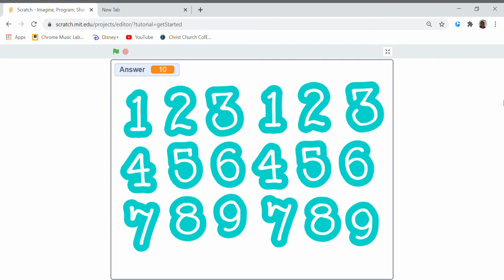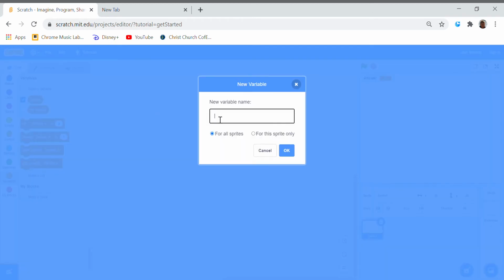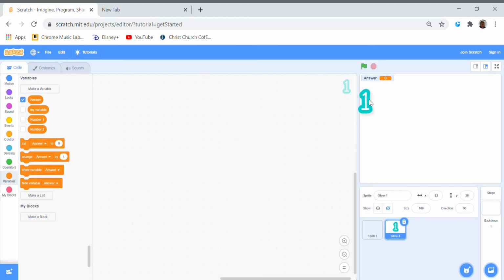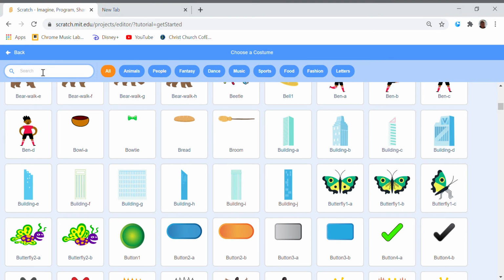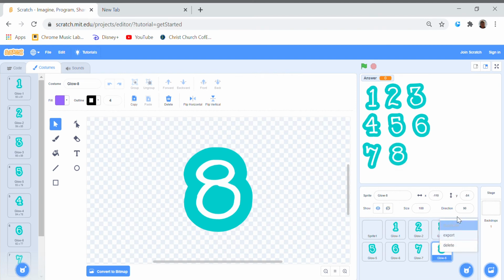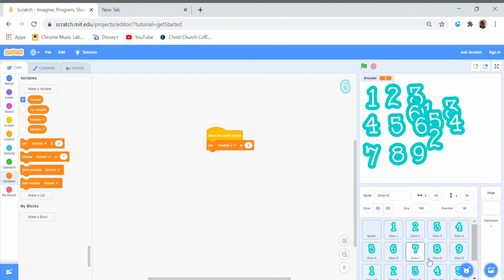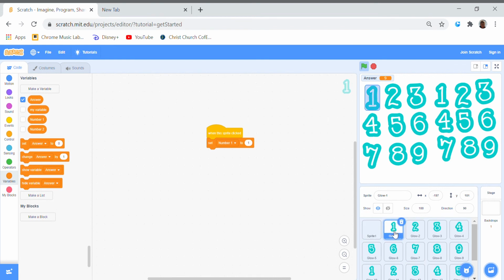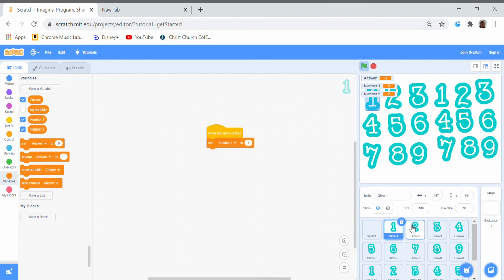How to create a working calculator on scratch! Beginner Tutorial!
In this video I show you how to create a working calculator on the block coding website Scratch.